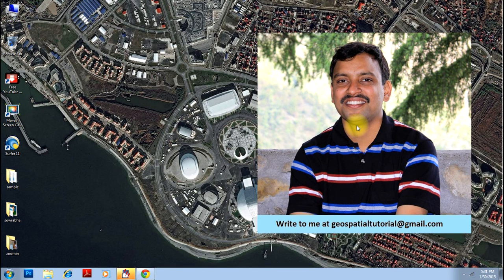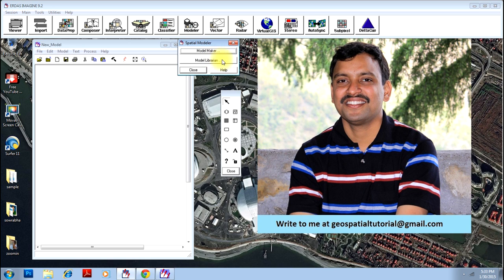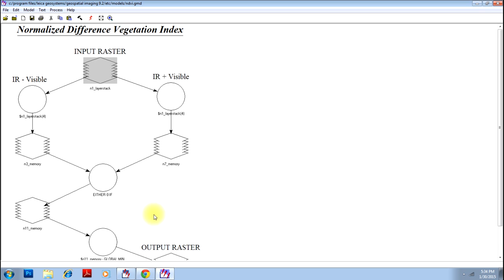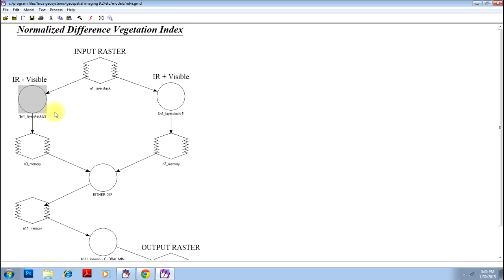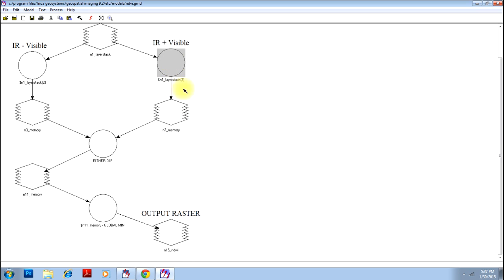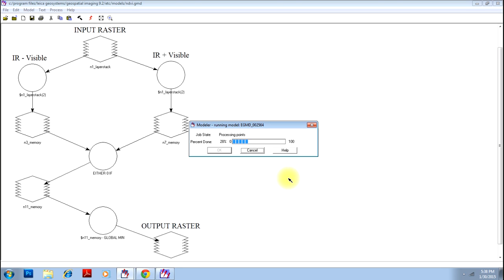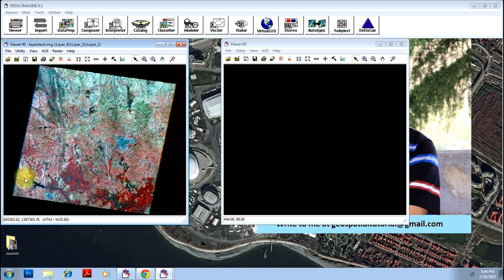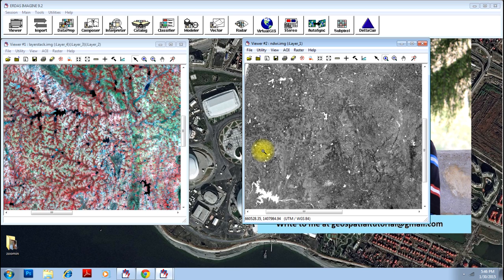Calculating NDWI( Water Index) in ERDAS Imagine (Building NDWI Model in ERDAS Imagine)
This video illustrates the process of carrying out NDWI (Normalised Difference Water Index) using ERDAS